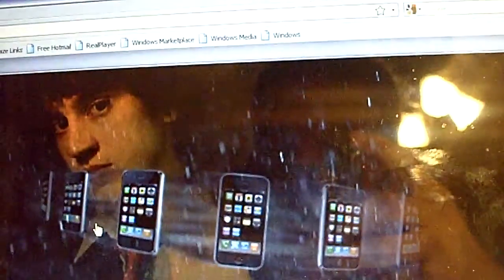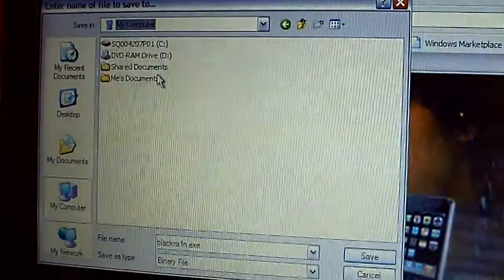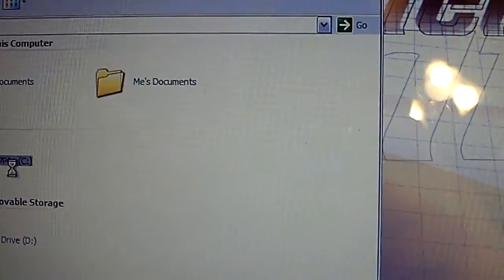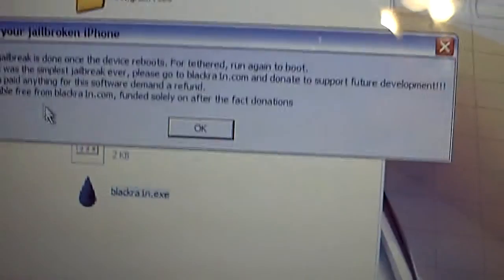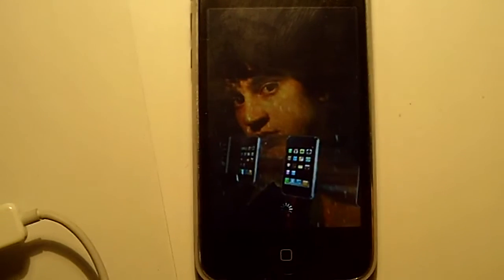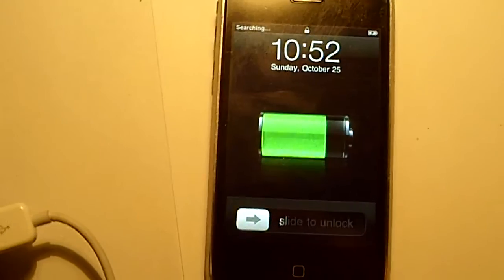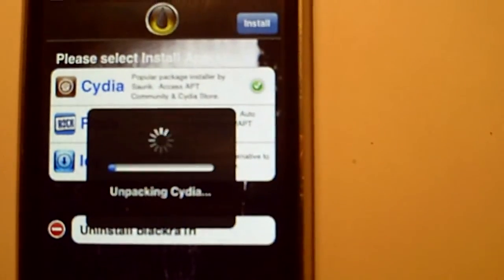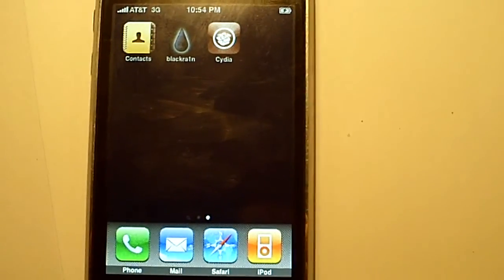iPhone 2G 3G 3GS 3.1.2 Jailbreak Easy Way No Errors or Freezes for Windows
here to show you the CORRECT way to jailbreak your 3.1.2 iPhone 2G 3G 3GS with no freezes or errors! People have been having problems with it the iPhones freezing on iTunes logo after reboot. This video will show you how to this jailbreak the correct way without having this problem! PM me for special request!!! The website is blackra1n.com